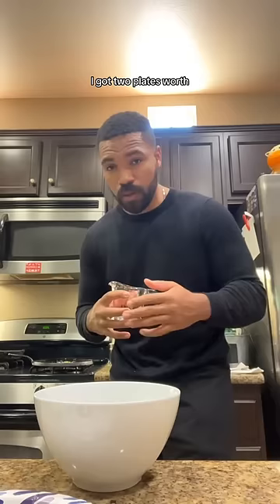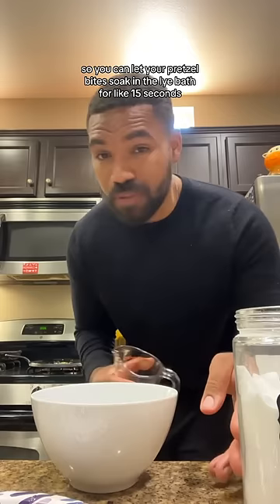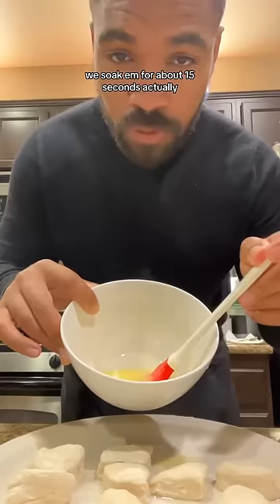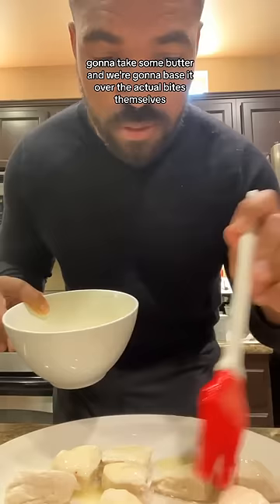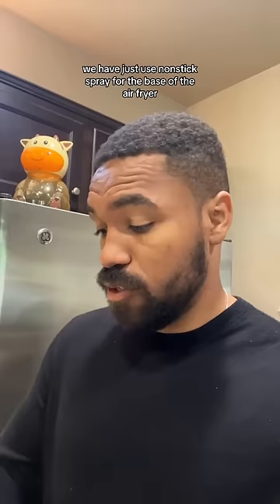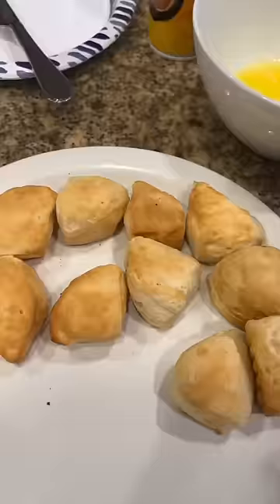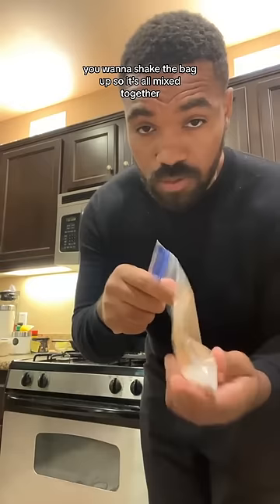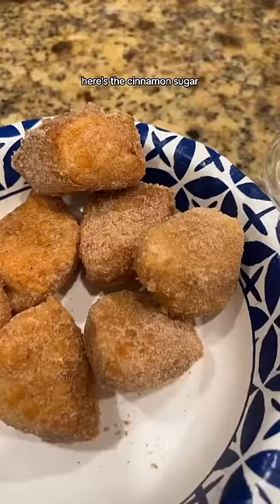Auntie Ann’s Pretzel for $4